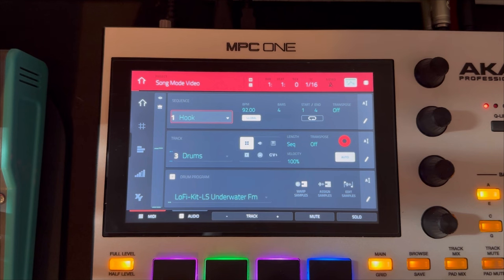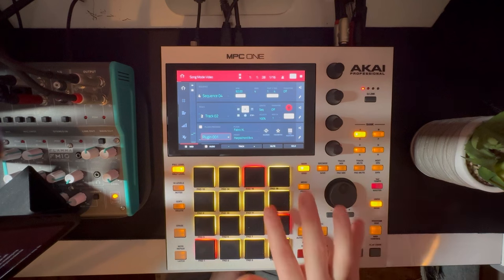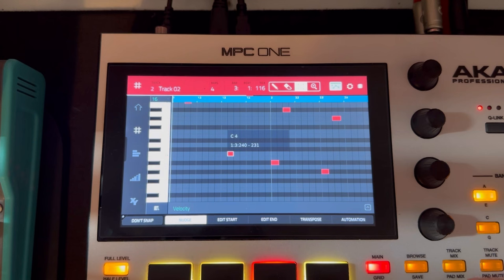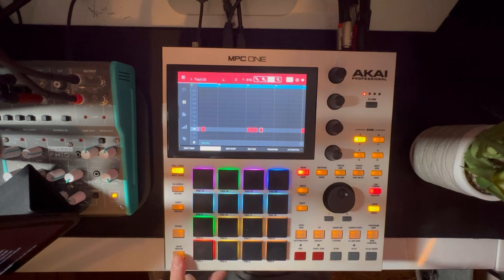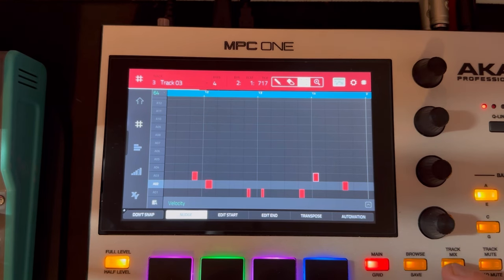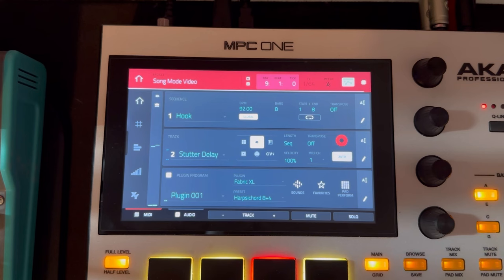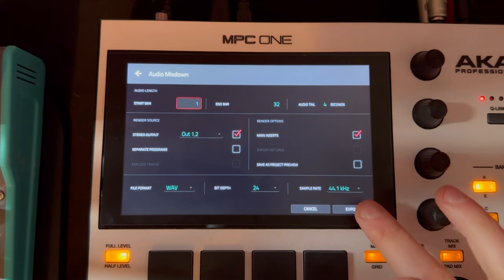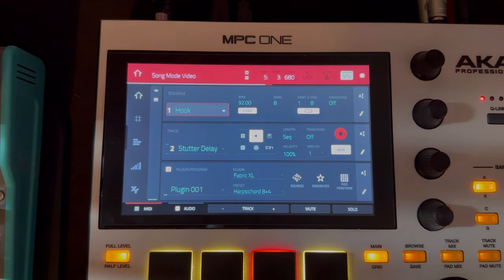AKAI MPC // Learn the Sequencer/Grid Edit/and Song Mode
A dive into sequencing on the Akai MPC, grid mode, arranging your beats, song mode and getting your projects wrapped up and exported!

• Join the #1 Akai MPC users community on Facebook » ‘MPC Cook & Consult’ @